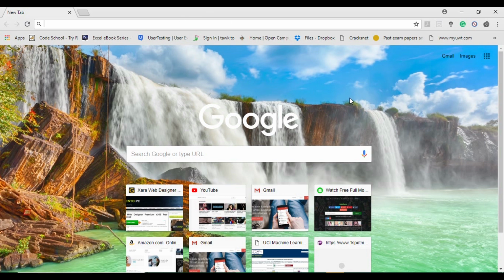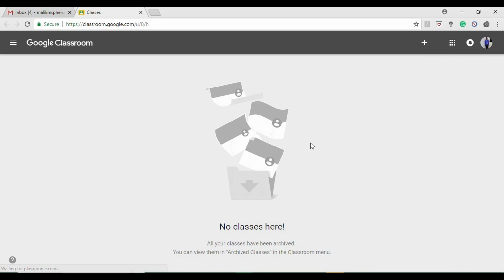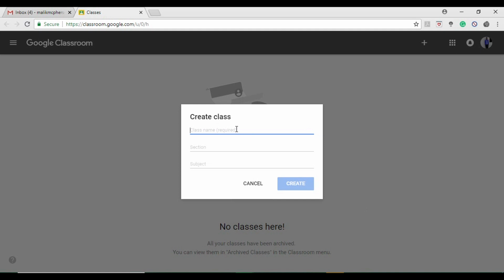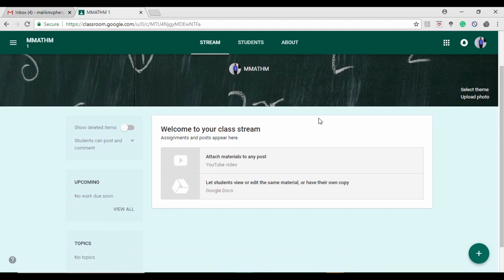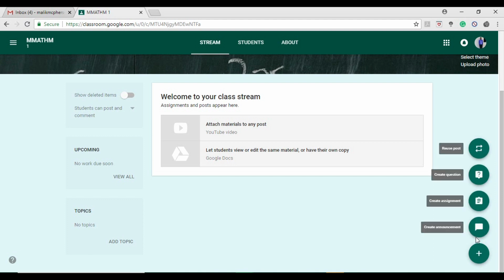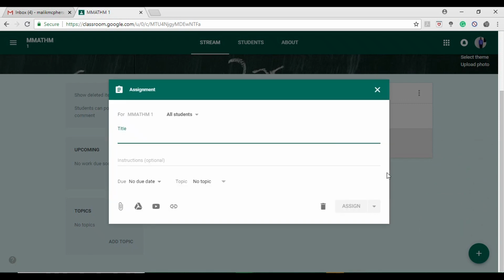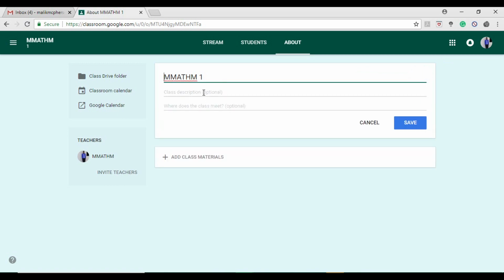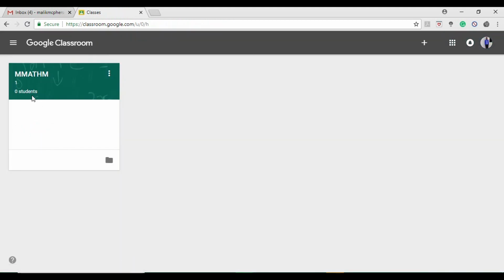Creating a virtual classroom with your Gmail (Google suite)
This video is a walkthrough of how to create a virtual classroom using the Google suite tools